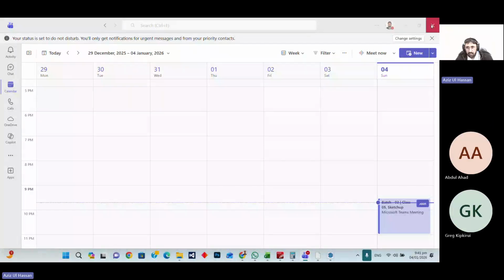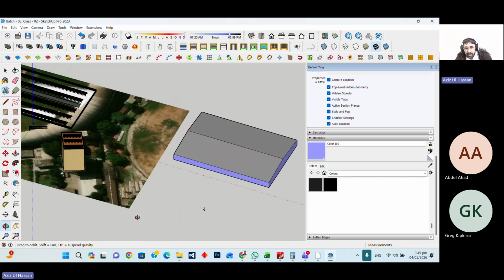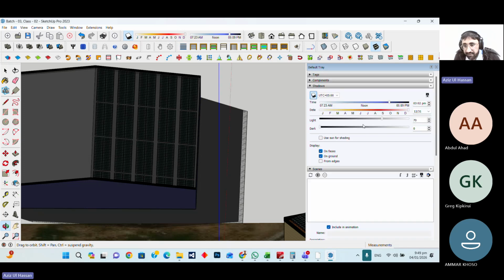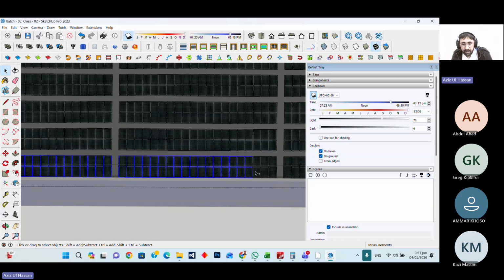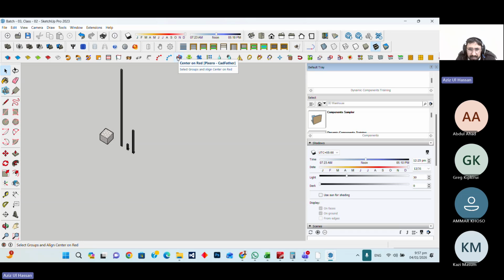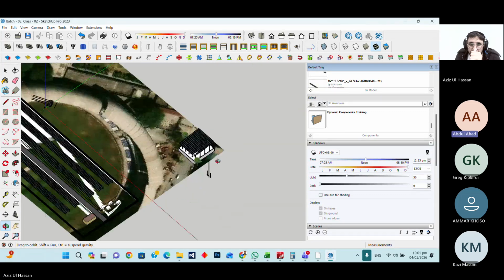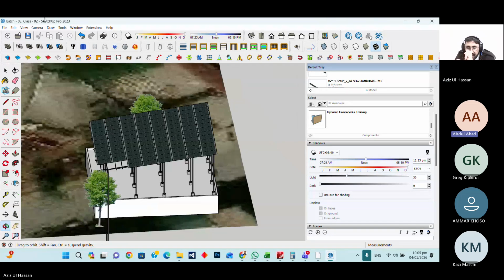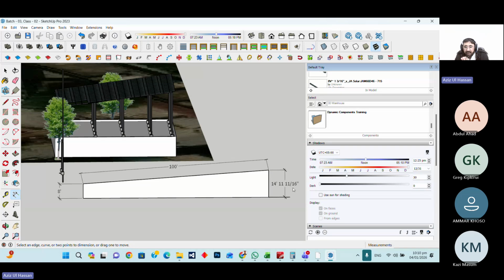Batch 03 | Class 05, Complete Solar Layout Design on Metal Tilted Rooftop (Practical Approach)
🚀 Class 05 – Batch 03 | Solar Design Course Completed

Alhamdulillah, successfully delivered Class 05 of Batch 03, where I explained how to design a complete solar system layout on a metal tilted rooftop using a practical and engineering-based approach.

🔍 Key Topics Covered:
✔ Understanding metal tilted rooftop constraints
✔ Panel placement & orientation optimization
✔ Tilt, row spacing & shading considerations
✔ Structure alignment with rooftop profile
✔ Practical layout development for real projects

This session was focused on real-world implementation, helping trainees understand how rooftop conditions directly affect solar system performance and design accuracy.

📌 Learning by doing is the core philosophy of this course — preparing engineers for actual site challenges, not just theory.